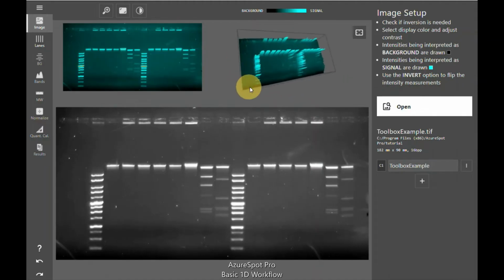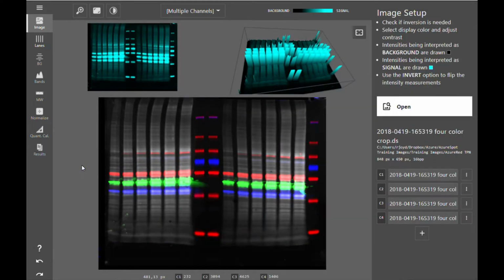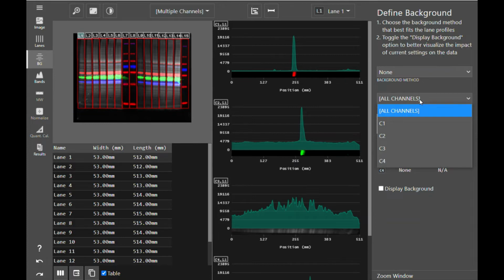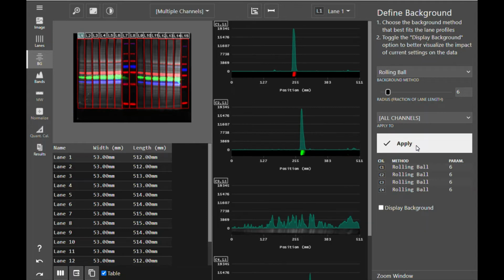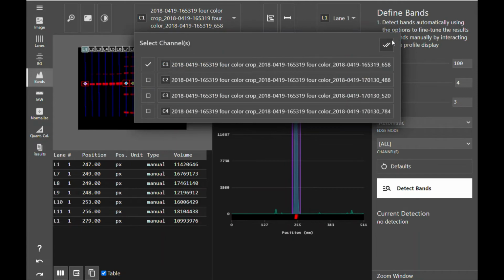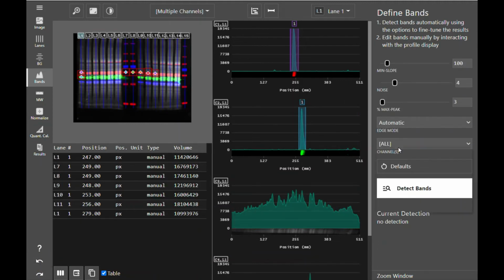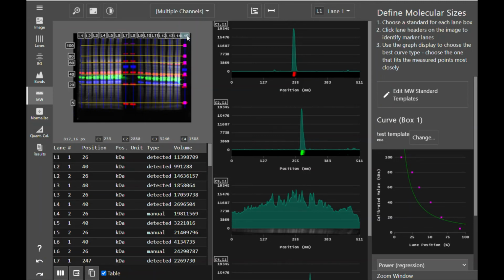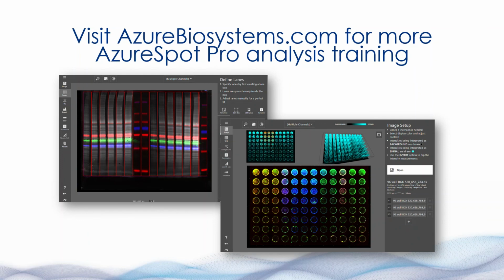AzureSpot Pro Multiplex Analysis